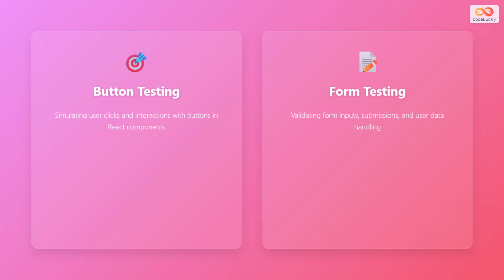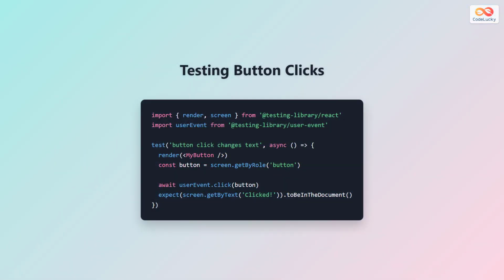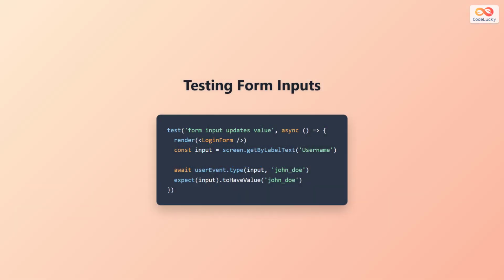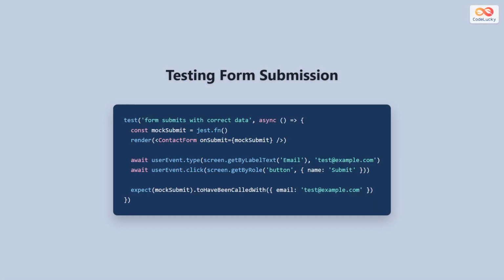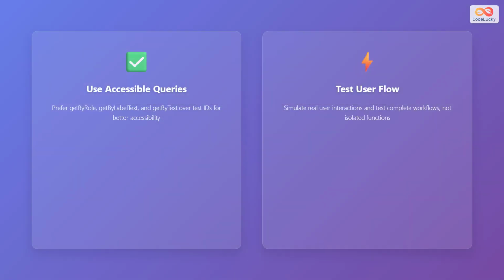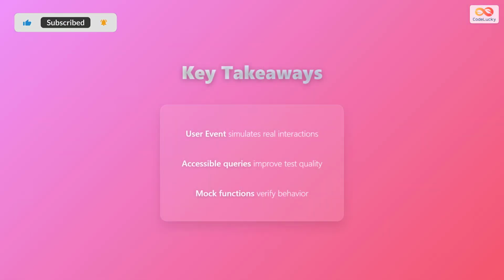React Testing Tutorial: Master User Interaction Tests (Buttons & Forms)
Learn how to write effective tests for user interactions in your React applications! 🚀 This tutorial covers testing button clicks, form inputs, and form submissions, ensuring your components respond correctly to user actions. We'll guide you through essential testing tools and best practices.

We'll start with setting up your testing environment with React Testing Library, Jest Dom, and User Event. Then, dive into practical examples of testing button clicks, verifying that buttons trigger the correct actions and update the UI as expected.

Next, we'll explore form testing, focusing on validating form inputs, submissions, and user data handling. Discover how to simulate user typing, check input values, and assert that form submissions are processed correctly.

Finally, we'll cover best practices for writing maintainable and accessible tests. Learn how to use accessible queries and focus on testing user flows rather than isolated functions. By the end of this video, you'll have a solid understanding of how to test user interactions in React and write robust, reliable components. 👍

Chapters:
00:00 - Testing User Interactions
00:18 - Testing Overview
00:52 - Testing Tools Setup
01:30 - Basic Button Test
02:16 - Testing Form Inputs
02:57 - Form Submission Testing
03:35 - Testing Best Practices
04:10 - Summary
04:39 - Outro